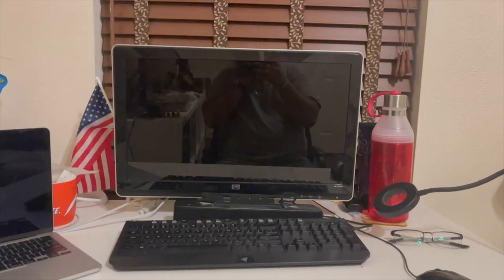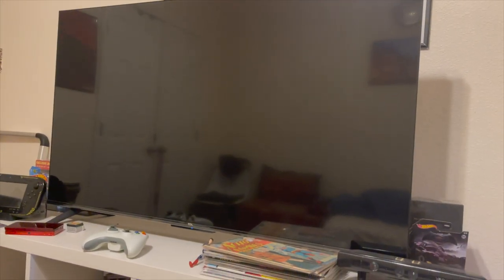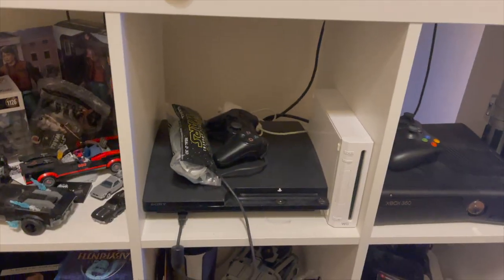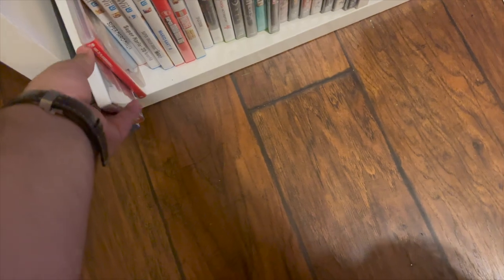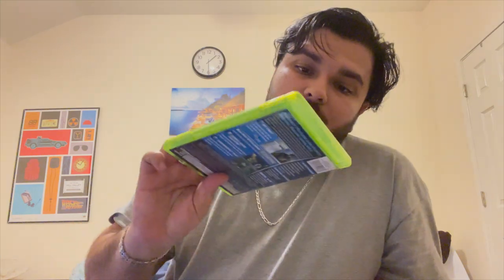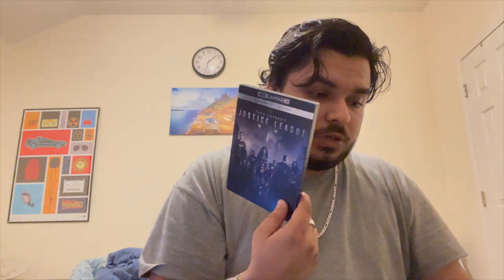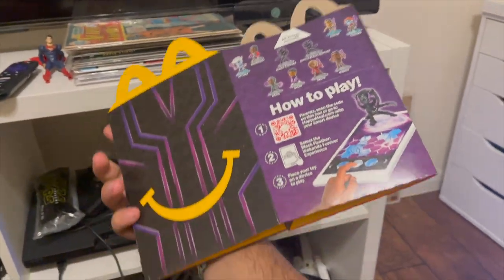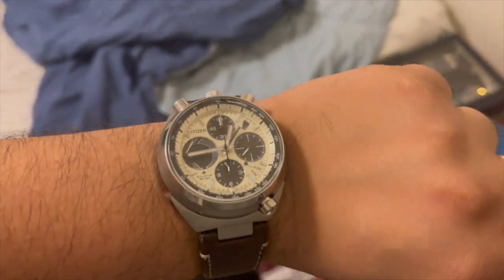My All-In-One Room Setup